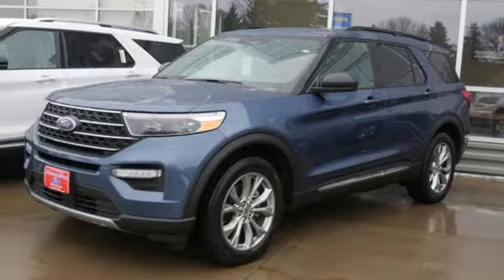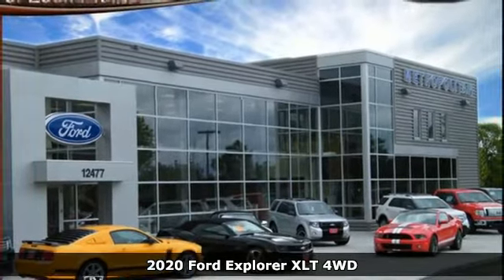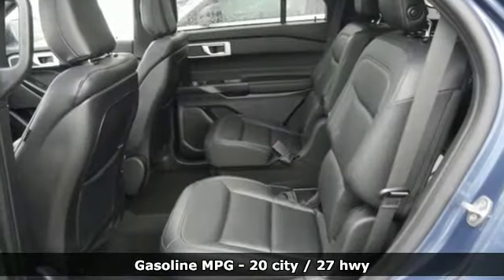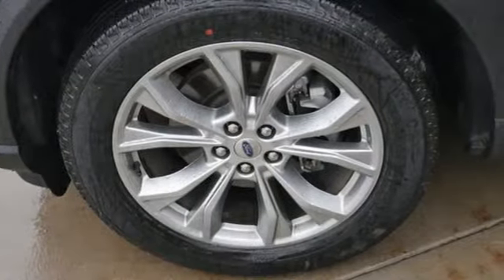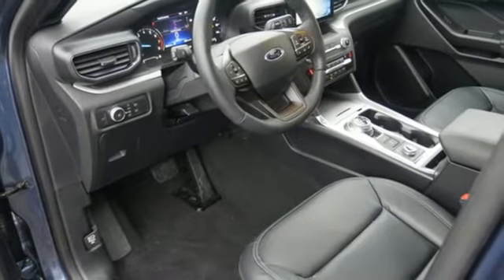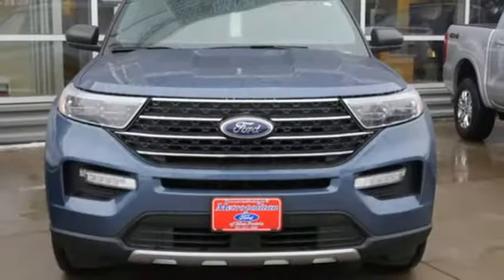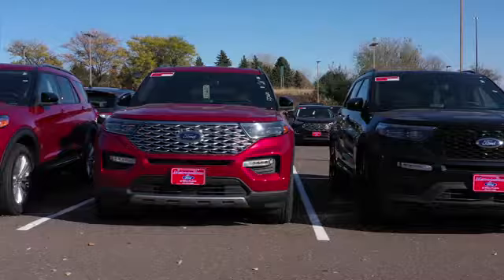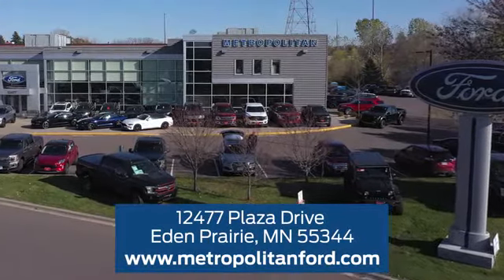New 2020 Ford Explorer Minneapolis MN Eden Prairie, MN #200003 - SOLD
Year: 2020
Make: Ford
Model: Explorer
Trim: XLT 4WD
Engine: 140 L 4 Cyl. Cyl.
Transmission: Automatic
Color: BLUE
Interior: EBONY
Stock #: 200003
VIN: 1FMSK8DH5LGA16252

Address:
12477 Plaza Drive